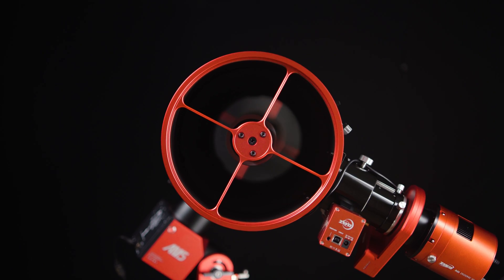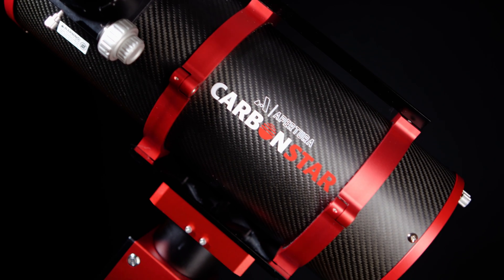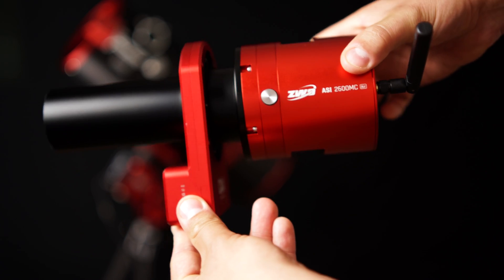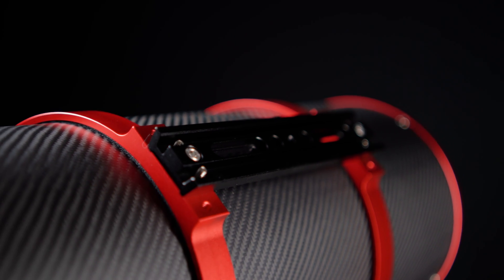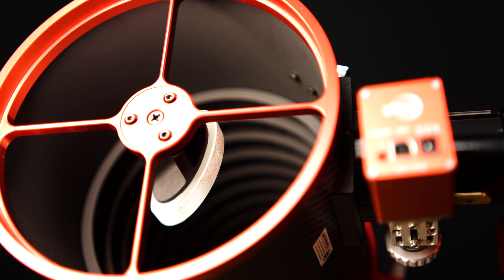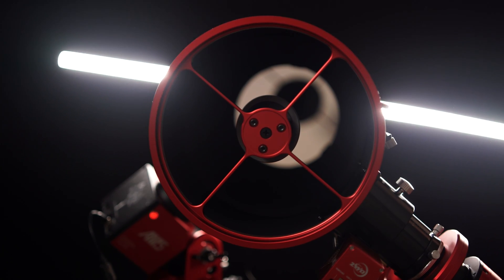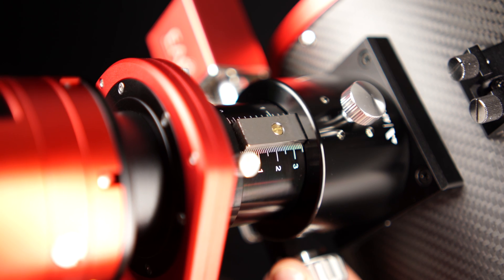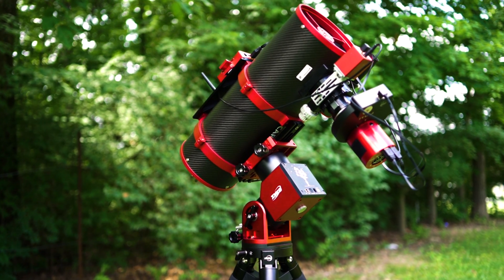Apertura CarbonStar 200 8" Imaging Newtonian | Full Review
This premier imaging option from Apertura brings superb astrophotography results to your APS-C camera! With incredible optical performance for more demanding sensors and modern features designed to support them, this telescope allows you to create expressive, ethereal landscapes of the cosmic curiosities of our universe with today's excellent mid-sized sensors. Bring the power of CarbonStar to your setup today and make your system shine!

Check out our article to learn more about the CarbonStar telescopes

Looking to expand your astronomy knowledge even further? The Astronomy Hub is the place to learn everything from what’s in the sky this month, to what gear can help you capture the best celestial images.

00:00 Introduction
00:58 Specifications & Details
03:39 Optics & Optimization
04:40 The Results